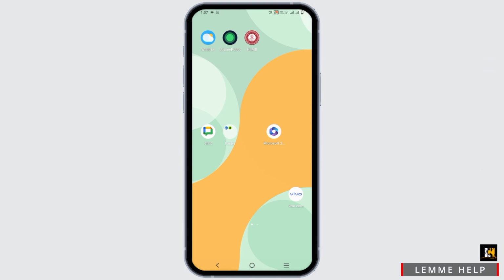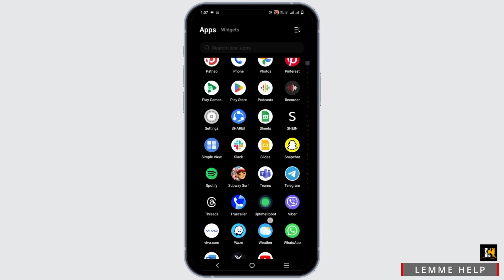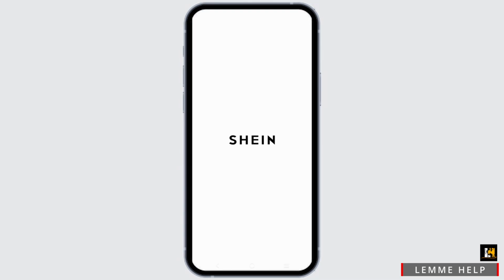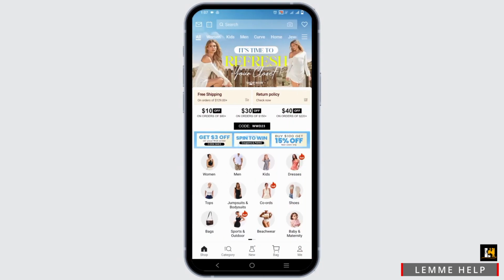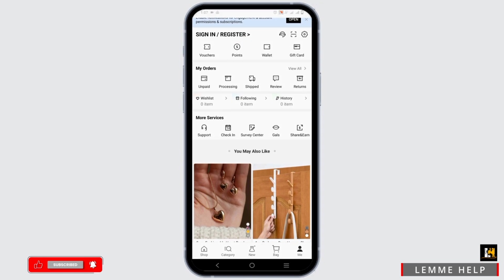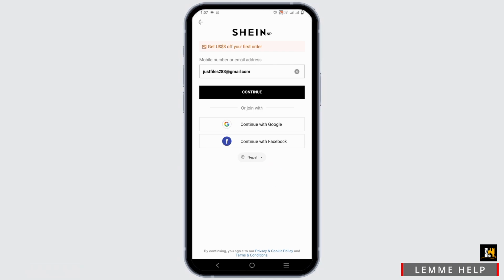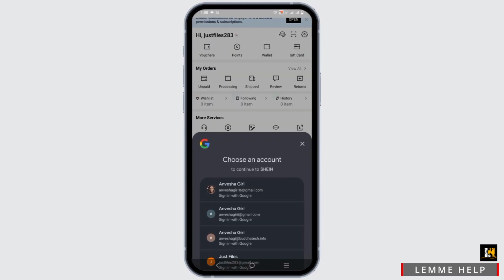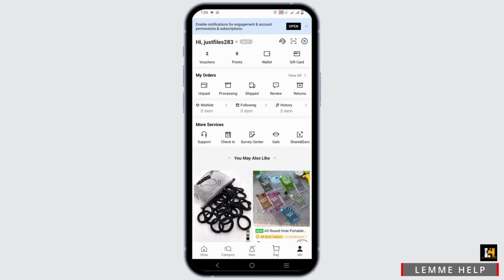How to Register on Shein App (2024)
Ready to explore fashion and trends on Shein? This step-by-step guide for 2024 shows you how to register and create an account on the Shein mobile app, enabling you to browse and shop effortlessly.

In this tutorial:
0:00 - Introduction
0:05 - How to Register on Shein App (STEP-BY-STEP GUIDE 2024)

Discover how to sign up and create your Shein account. This video provides detailed instructions on downloading the Shein app, navigating the registration process, filling out necessary information like email and password, and exploring additional features like wishlists and order tracking.

Learn how to get started with Shein and unlock a world of fashion at your fingertips!